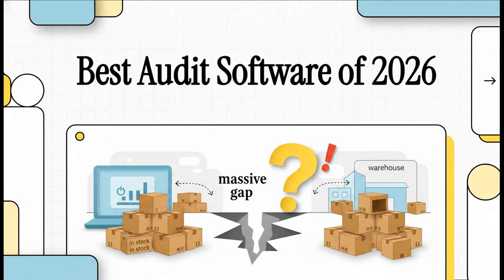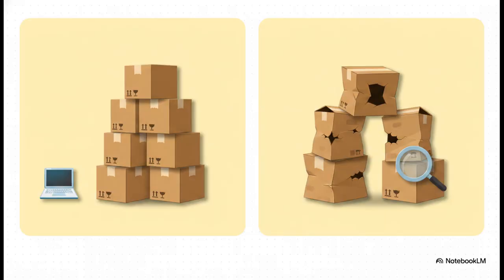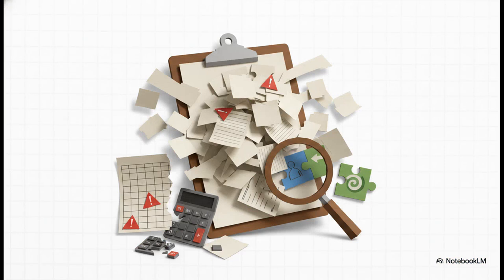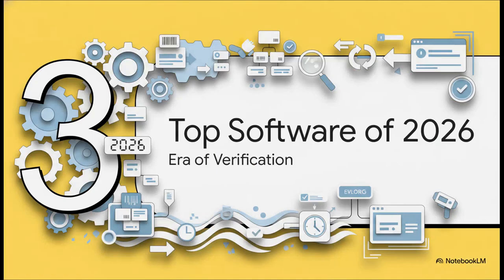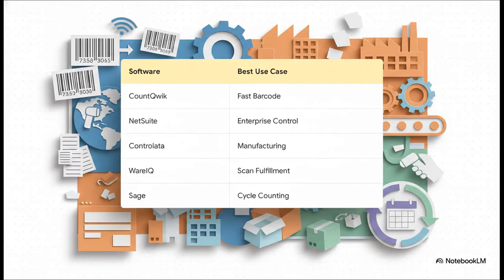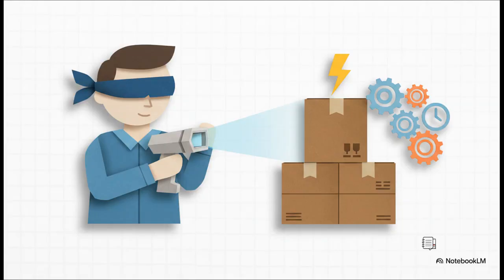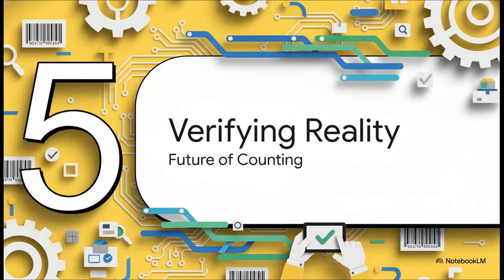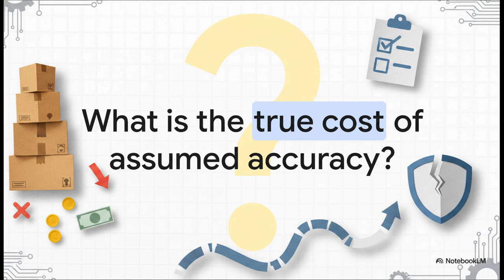Looking for the BEST audit software in #2026? I've done a deep dive so you don't have to.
In this video, I break down the top audit software platforms available
right now — comparing features, pricing, ease of use, and who each
tool is best for (small firms vs. enterprise teams).

⏱️ TIMESTAMPS
00:00 – Intro
01:30 – What to look for in audit software
03:00 – Tool #1
06:00 – Tool #2
09:30 – Tool #3
13:00 – Final verdict & recommendations

✅ Whether you're an internal auditor, a CPA firm, or a compliance
team, this breakdown will save you hours of research.

and software that actually saves time.